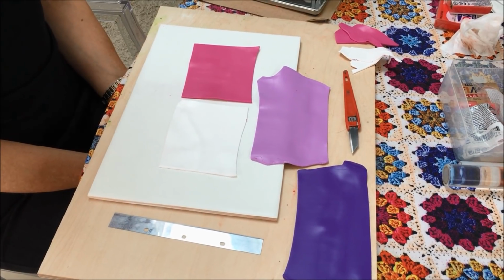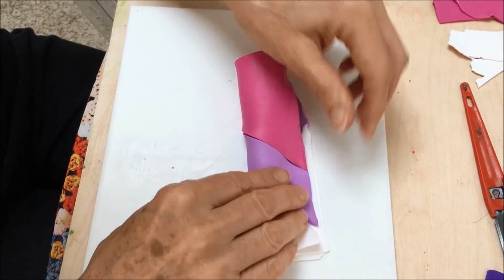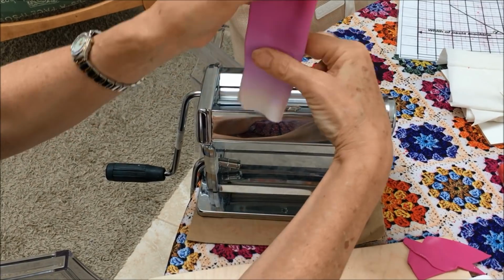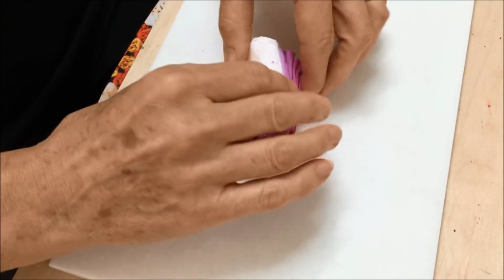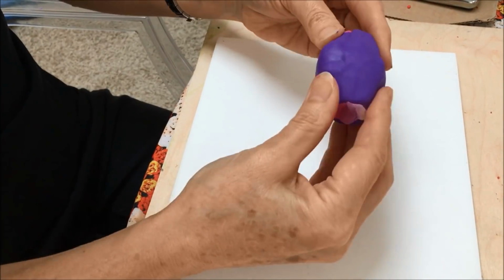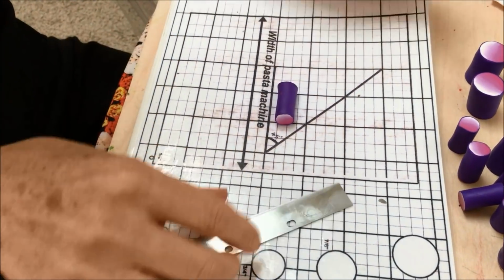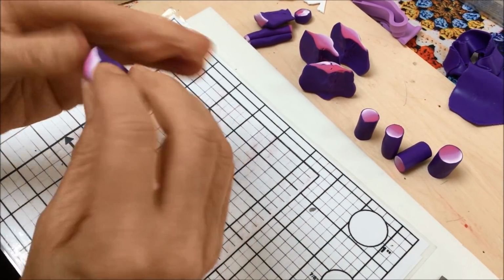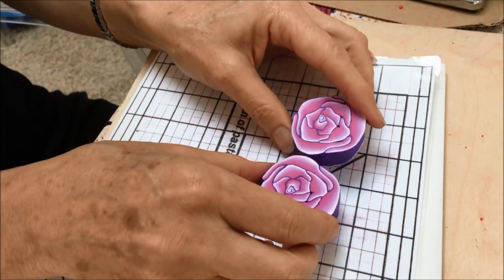How to make a Rose Cane - Polymer Clay Tutorial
This is one of our most popular demonstrations at the Stitching, Sewing & Hobbycrafts shows at the NEC, Birmingham.

Award-winning artist, Fiona Abel-Smith, shows you step-by-step using her easy formula to create a stunning rose cane with beautiful depth of colour.

Use your cane to make jewellery, cover pens, candle holders, journal covers, etc. The possibilities are limitless!